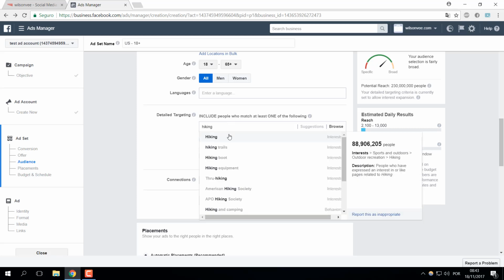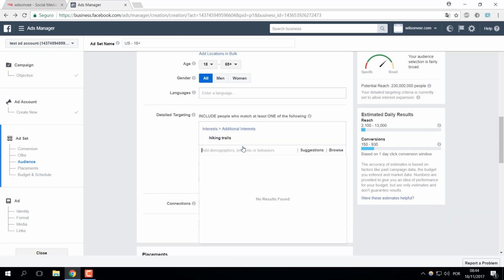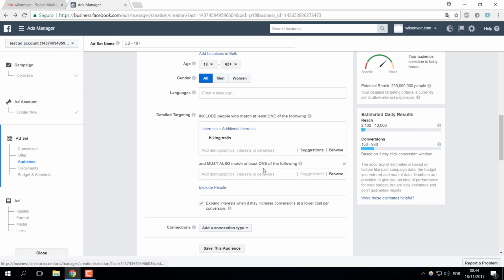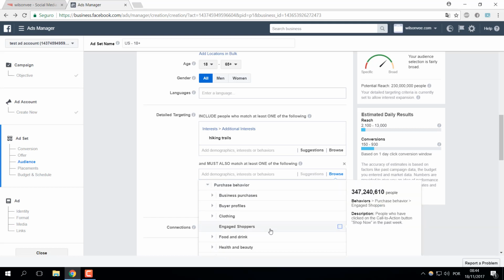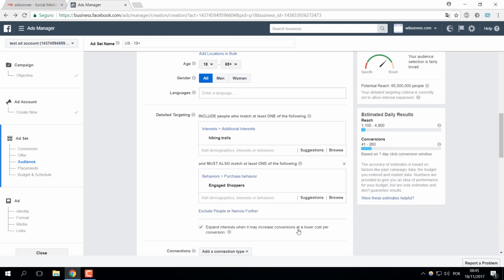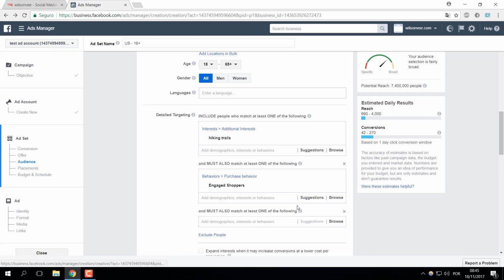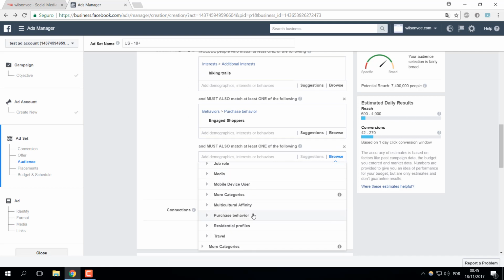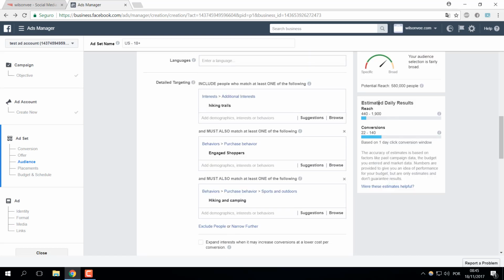Facebook Behaviour Targeting - Update Worldwide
In this video you will learn how to take advantage of the once exclusive behavioural targeting.

I'm going to give a pratical example how to narrow an audience with this feature.

There were many behaviour targeting options to create US audiences that were only avaliable to US/Canada marketers.

No more! Its finally open to everybody!

Most of these new behaviours are defined by data collected from many services around the US that track their customers. Facebook uses this data to learn more about their own customers behaviours.

This is awesome because you can use this to find audiences that are more interested in your content, hopefully having better conversions and relevance score. And of course giving a better experience Facebook users.

This kind of targeting is useful to narrow on your best broader keywords. This should always be tested to find the best combination that leads to an audience that loves you.

I have a workaround that I've used before it was even available to me.